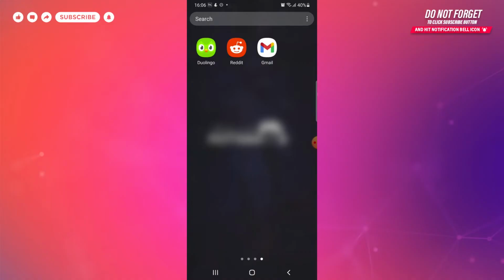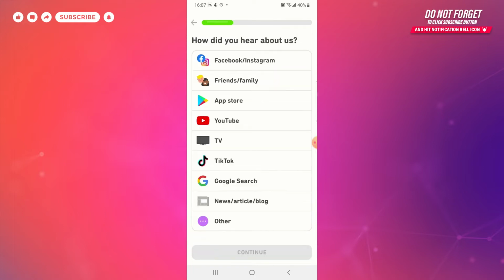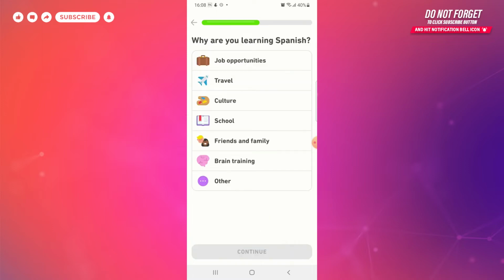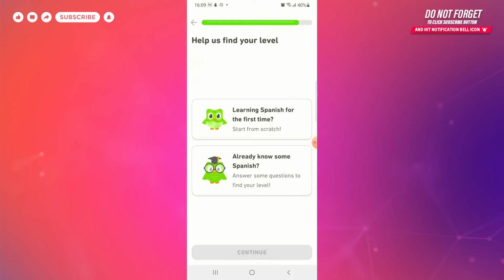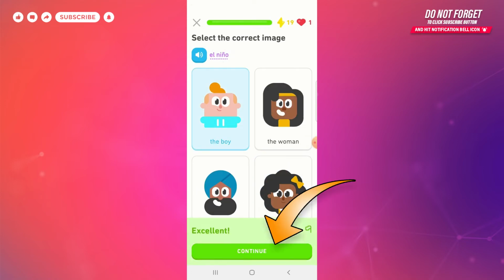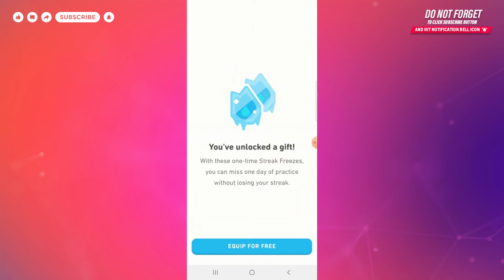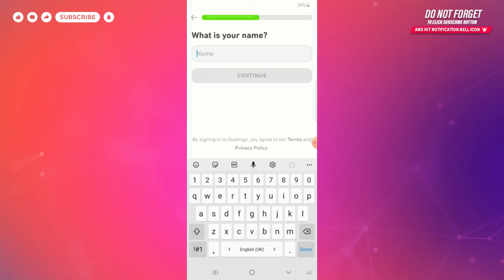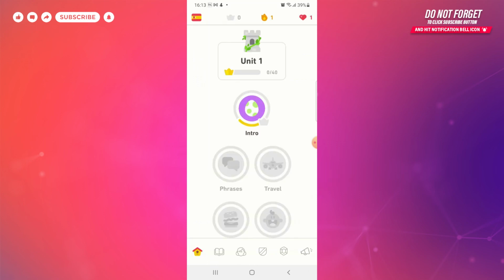How To Create Duolingo Account 2022 | Duolingo App Sign Up | Duolingo Account Registration Help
"How To Create Duolingo Account 2022 | Duolingo App Sign Up | Duolingo Account Registration Help" - A Video Guide by How To Tutorials.

Duolingo, an American Ed-tech company, allows its users can practice vocabulary, grammar, and pronunciation. Creating an account on Duolingo helps you learn any language easily as the course will be designed as per your preferences.  Watch this video till the end to learn how to create an account on Duolingo.